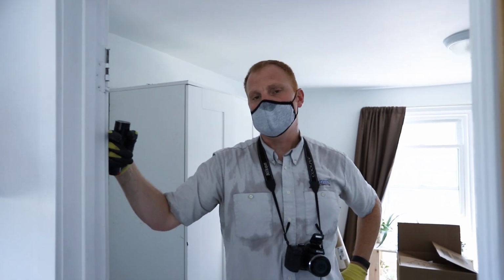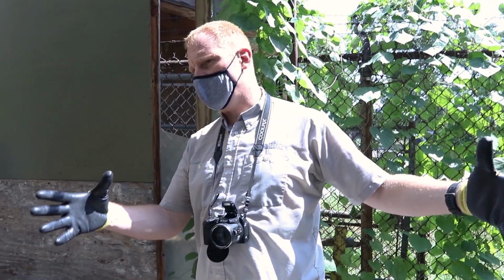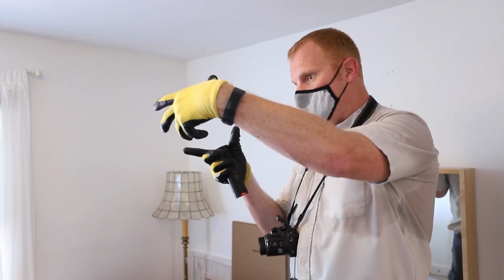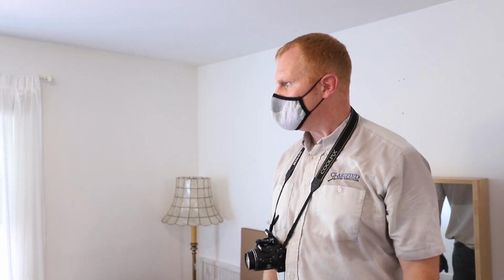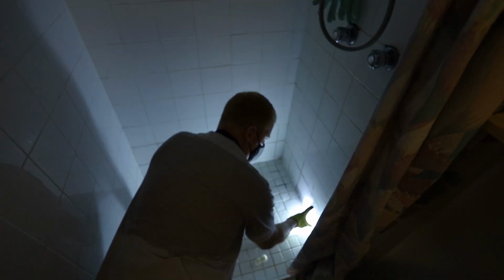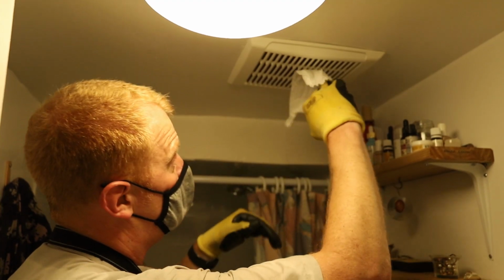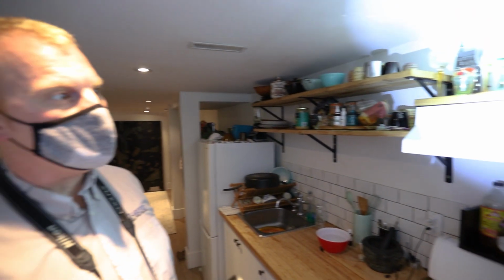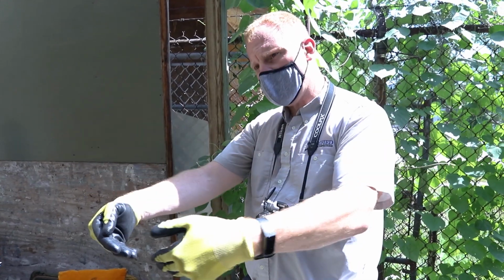How to Buy A House - What is a Home Inspection?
Ever wondered what happens in a home inspection? Watch as we follow the inspector through an actual home inspection for one of our clients.

We do home inspections to make sure potential buyers understand all of the potential problems, ongoing costs and maintenance issues with home ownership. And one of the best ways to understand all of the details of your potential new home is to perform a home inspection.

Watch as Jordin guides you through an actual home inspection with Shawn Janes from Clarified Home Inspections.

Book a FREE No Obligation consultation so we can help you start to navigate the buying or investing process: